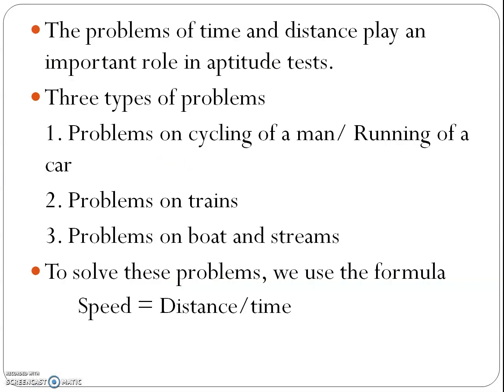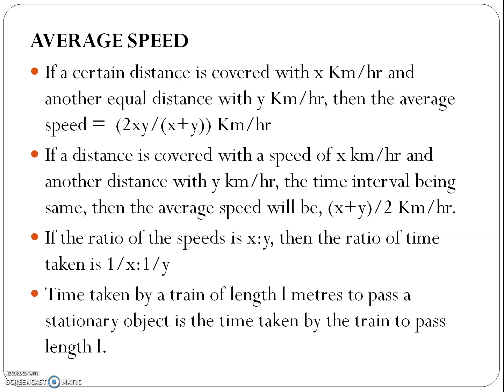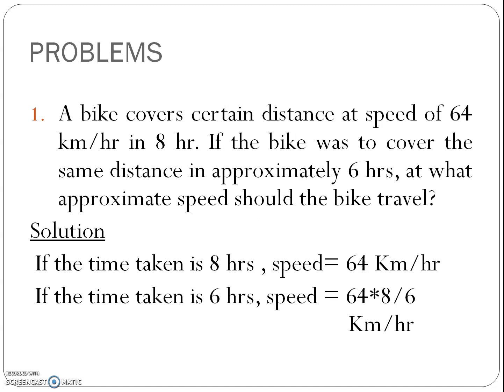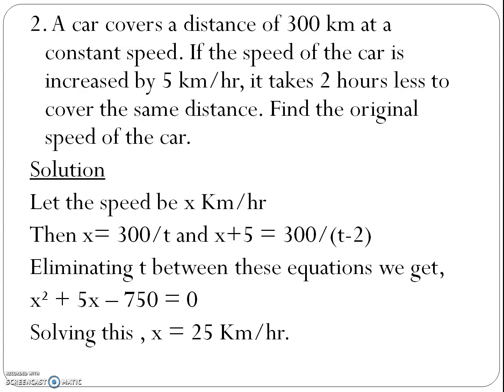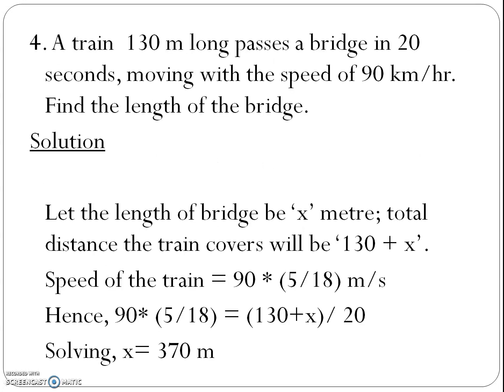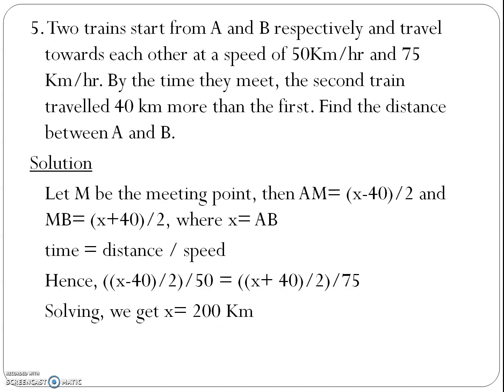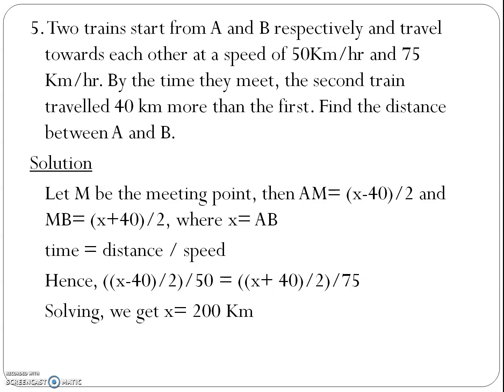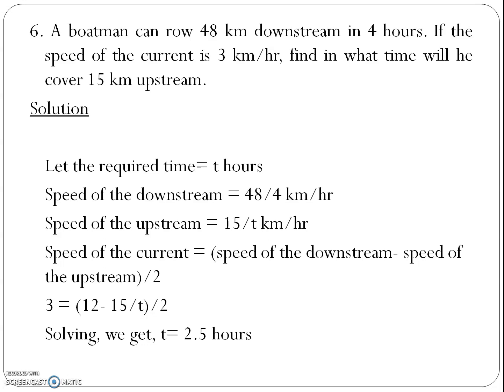Time, speed distance